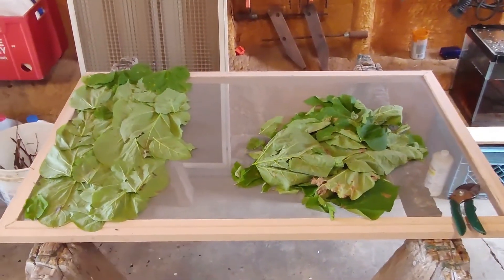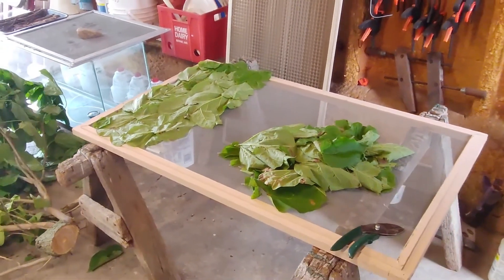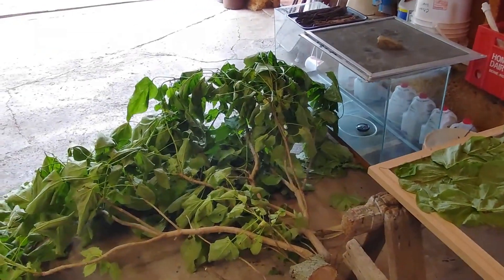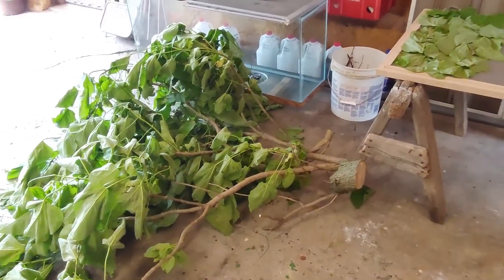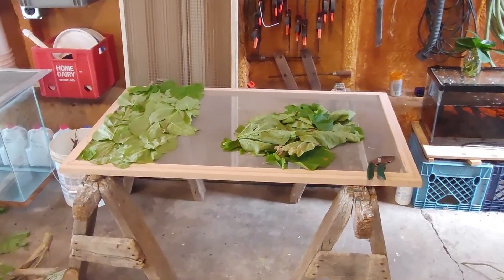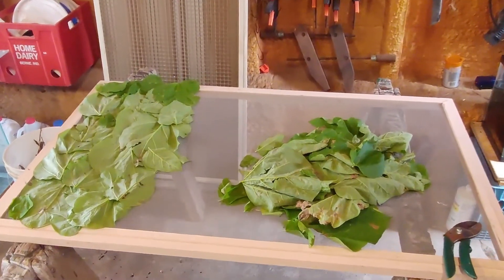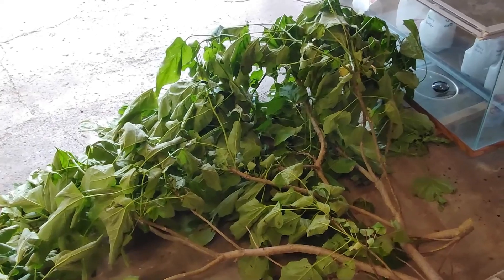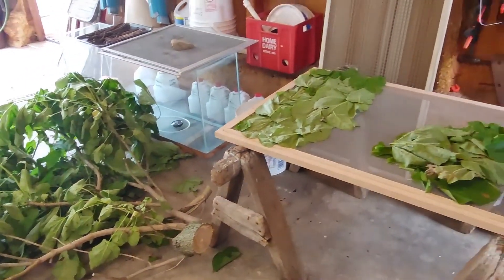Tannins are important to the "blackwater" turtle species.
Tannins are an important aspect to the blackwater turtle species in the wild. We assure that we provide a fluctuating level of tannins as a part of our environment's.